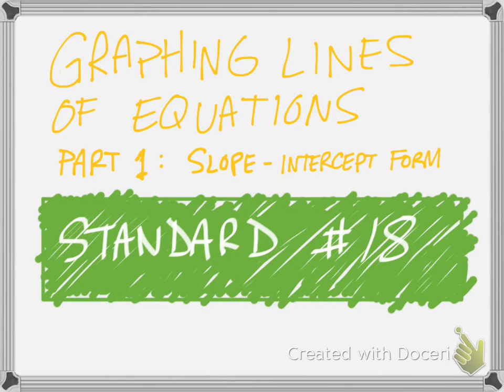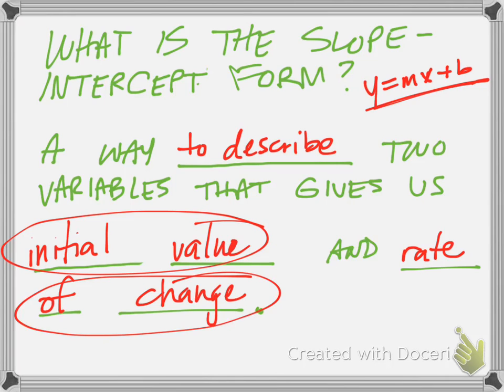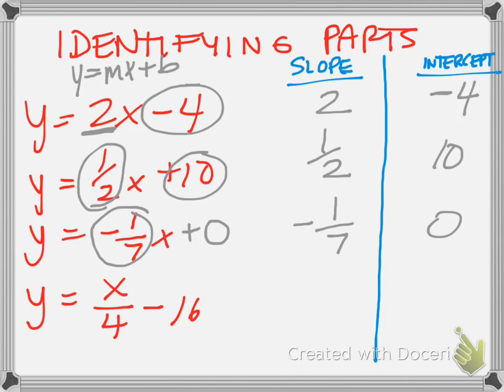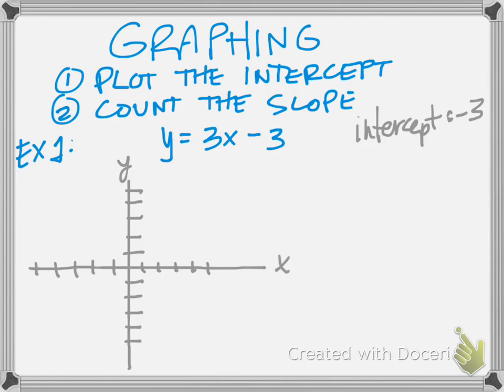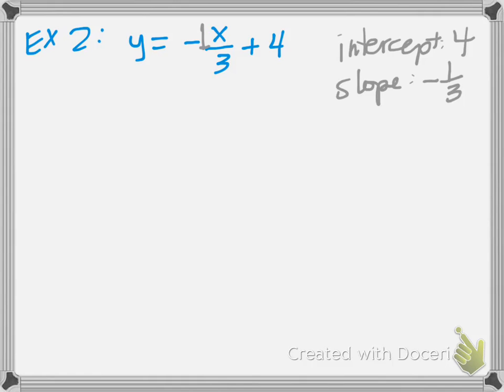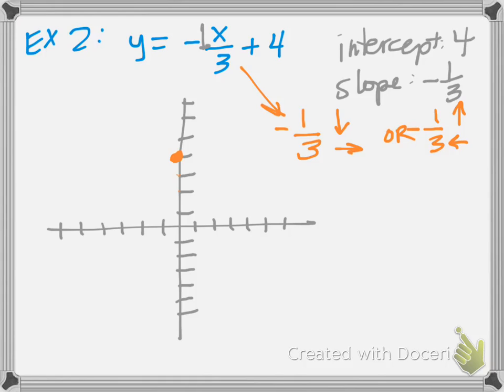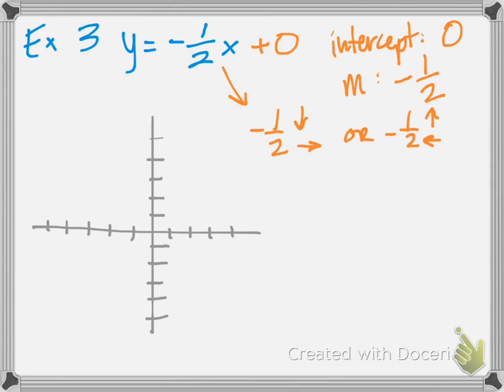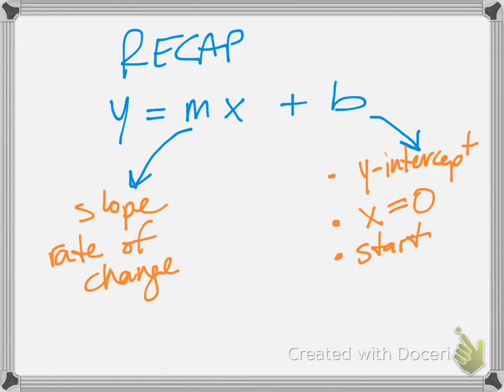graphing slope intercept form of a line - standard 17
The structure of and how to use slope intercept form to graph a line